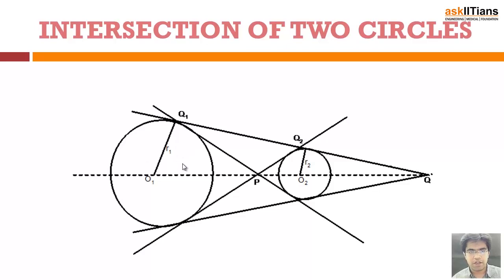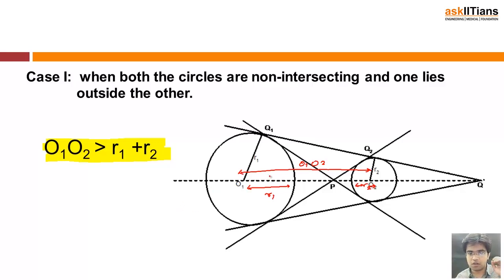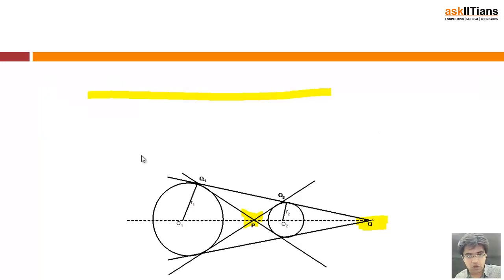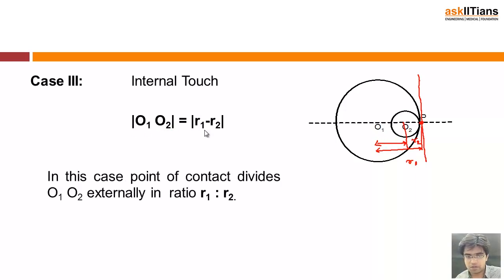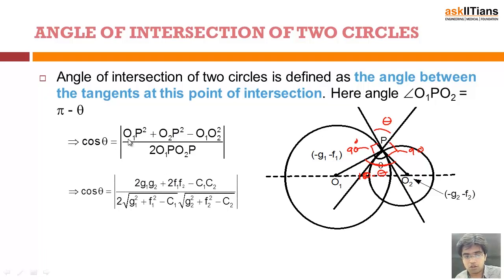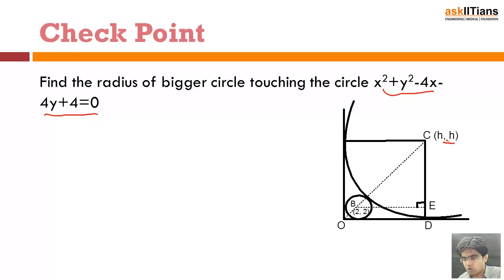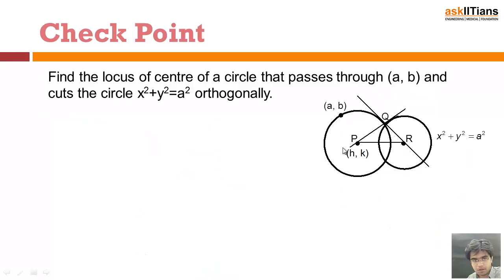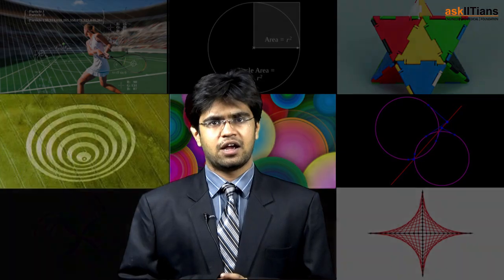Intersection of Two circles | Lecture- 4 | Math | Grade 11 | JEE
Yash Baheti sir has explained  Circles | Intersection of Two circles

For more information on Permutation and Combination, refer to our revision notes on JEE Math